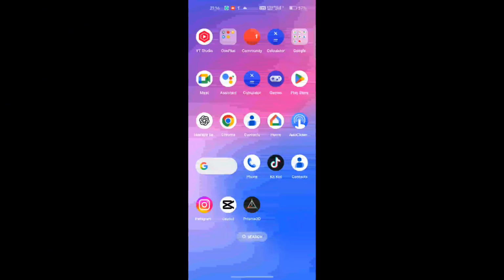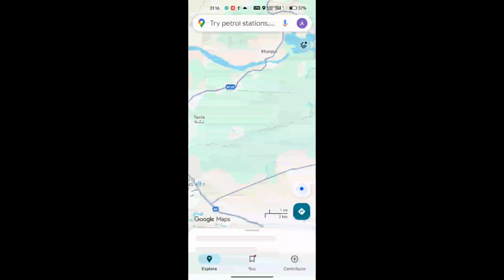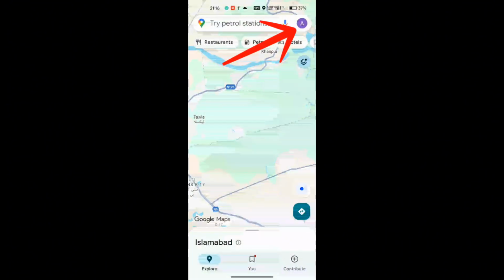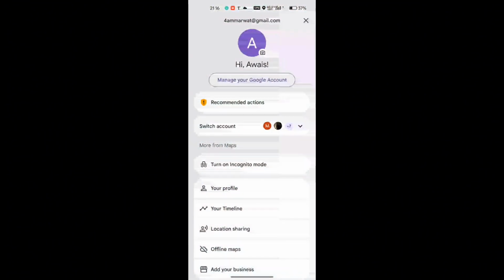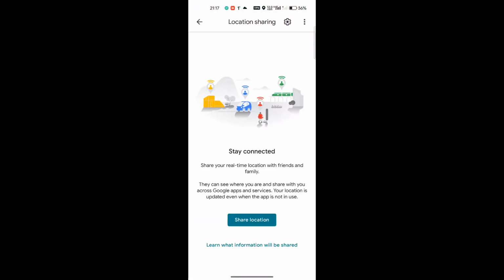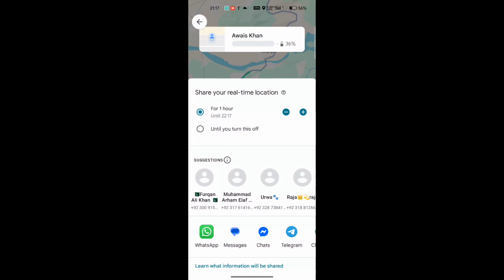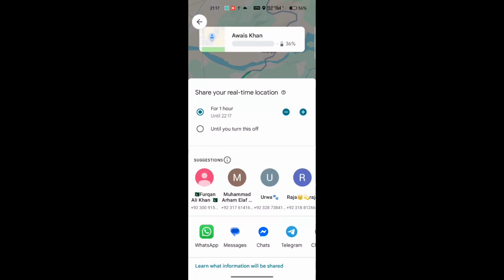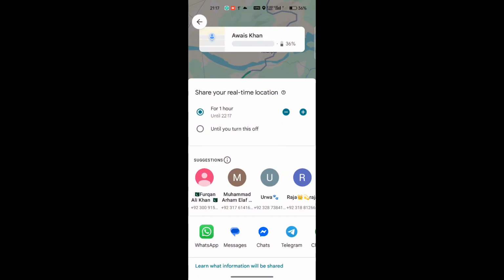How To See Someone’s Location On Google Maps | Easy Tutorial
In this simple tutorial, you’ll learn how to see someone’s live location on Google Maps once they’ve shared it with you. I’ll show you how to open shared links, use location sharing tabs, and track your friends or family safely in real time. Works for Android, iPhone, and desktop users.